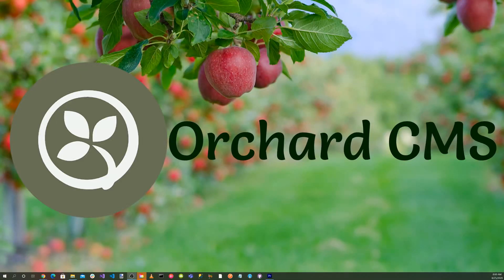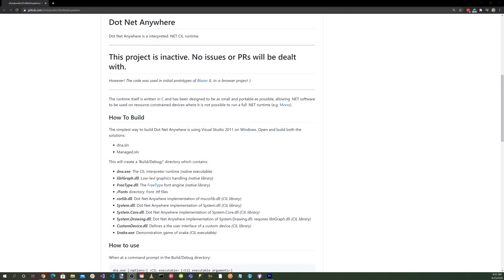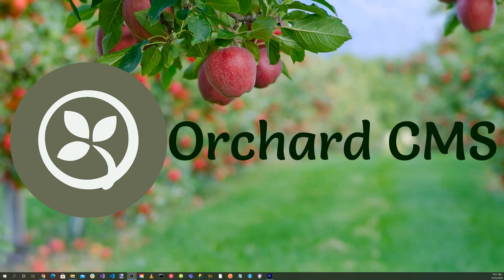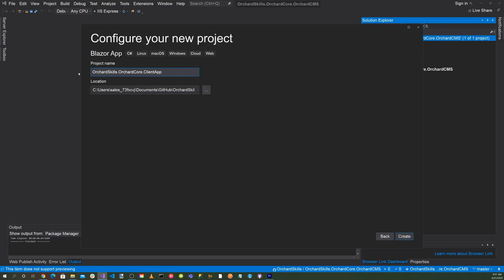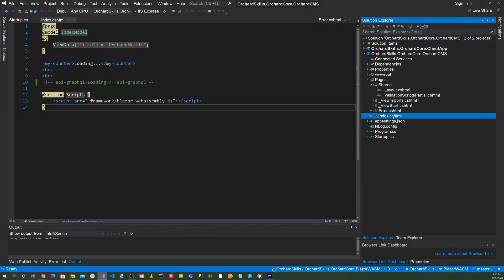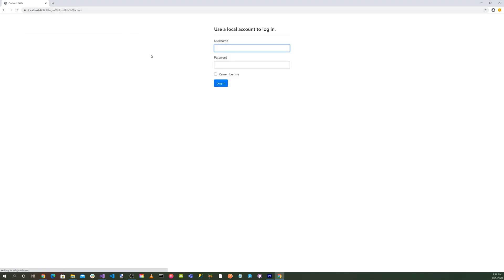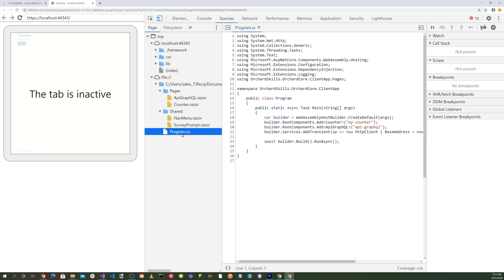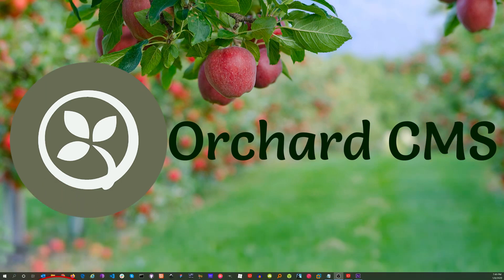Blazor Web Assembly Integrated with Orchard Core CMS